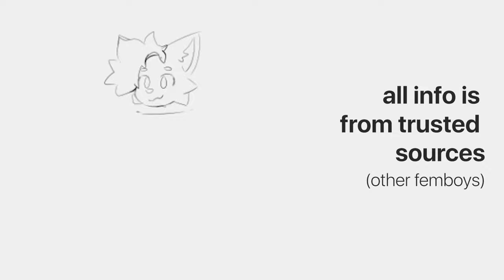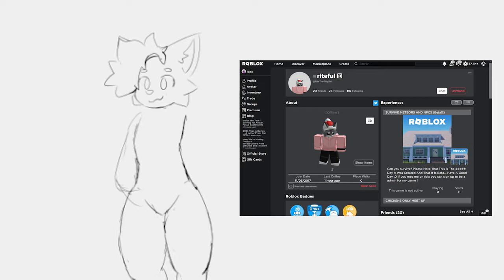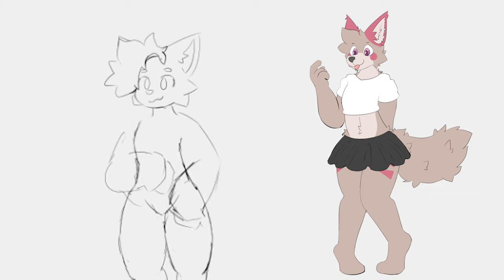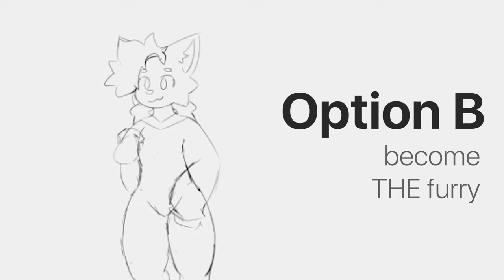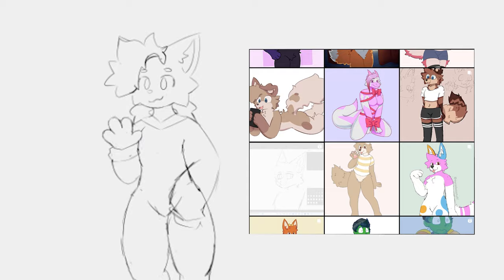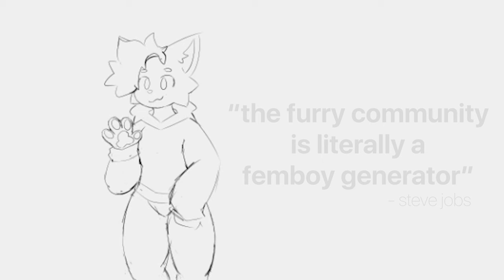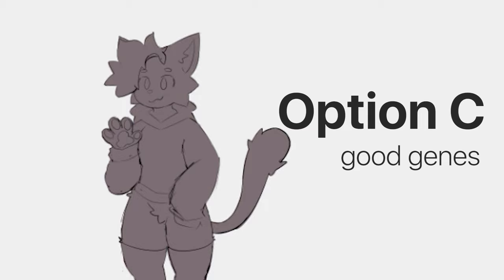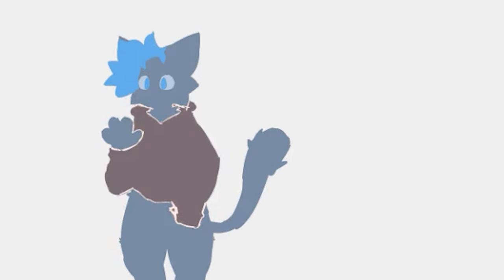how to become a femboy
i hope this is what you guys wanted
credits ▼
song • Ending - We Saved the World (Miitopia) - Toshiyuki Sudo, Shinji Ushiroda, Yumi Takahashi, Megumi Inoue